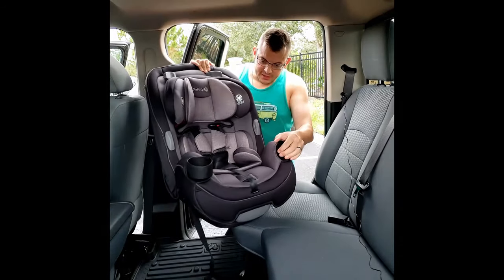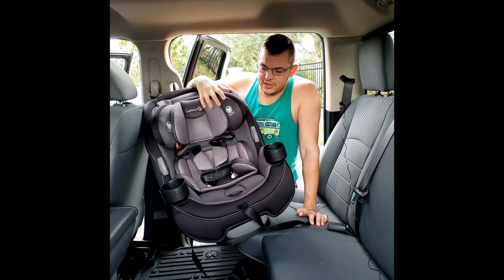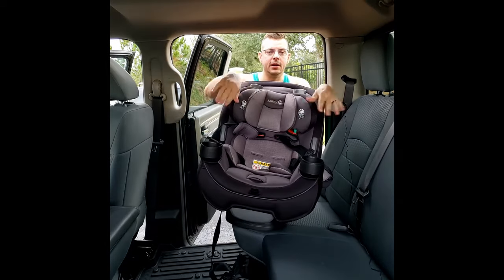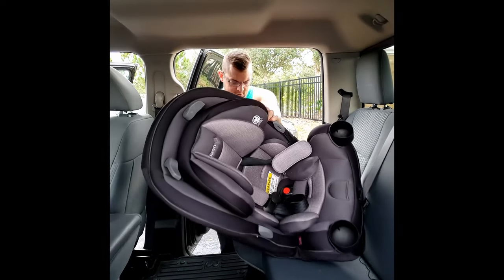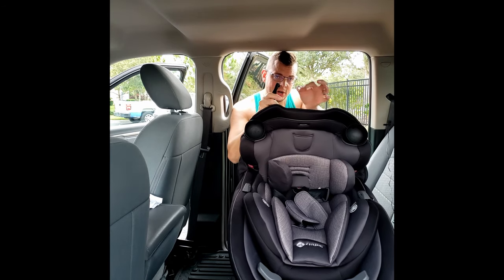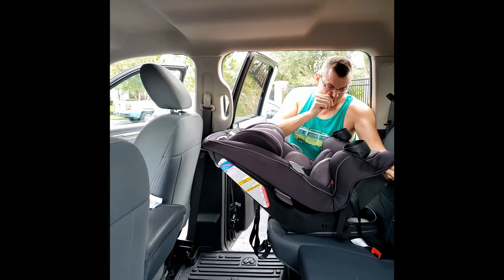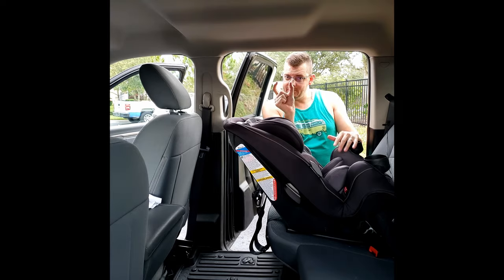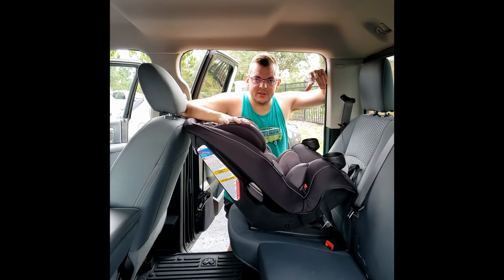How to Install the Safety 1st Grow and Go Car Seat - Rear Facing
In this video, I show you how to put a Safety 1st Grow and Go in the backseat of a car. This is for a rear facing installation.

Intro 0:00
Shoulder Straps 1:30
Headrest 2:34
Installation 2:50
Seat Buckle 3:34
Latch 4:52
Tighten 7:03
Outro 8:14